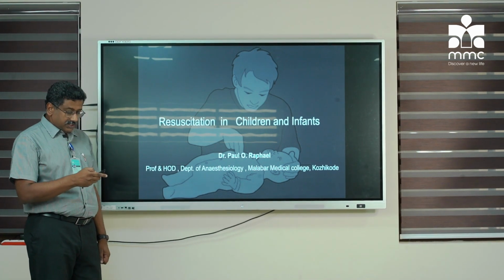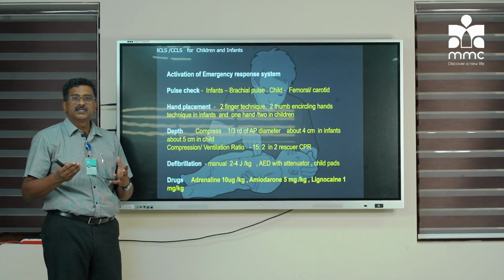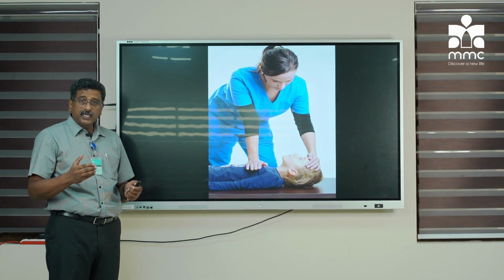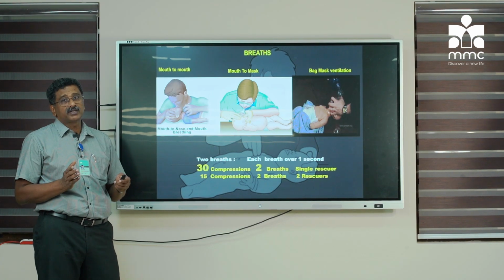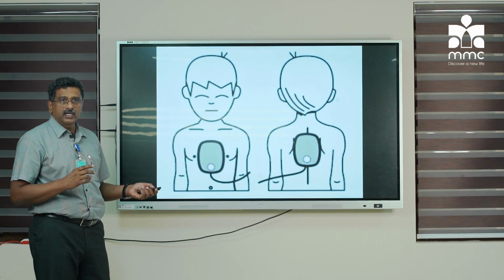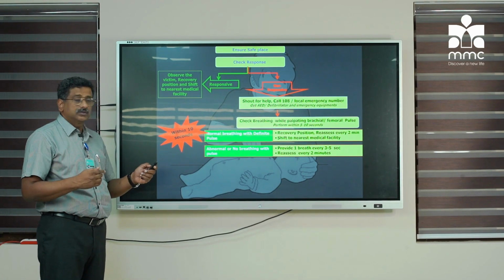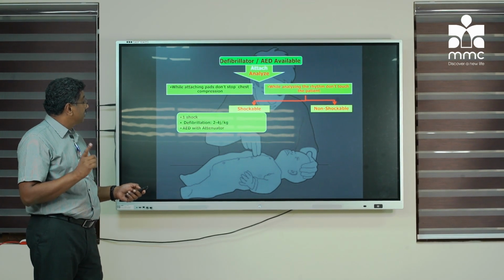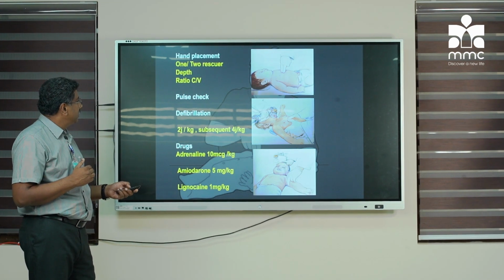ANAESTHESIA -RESUSCITATION IN CHILDREN AND INFANTS